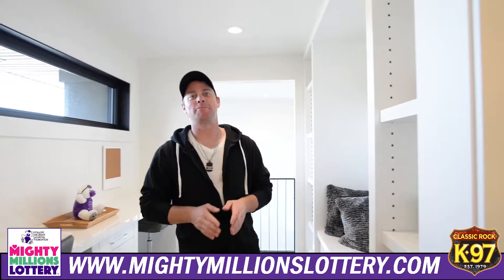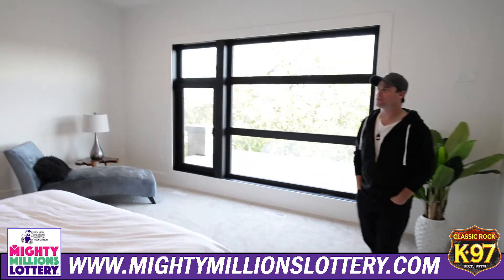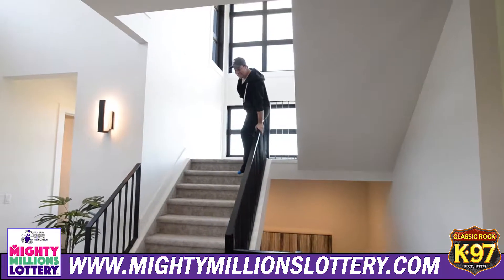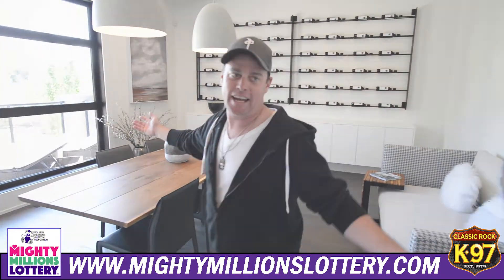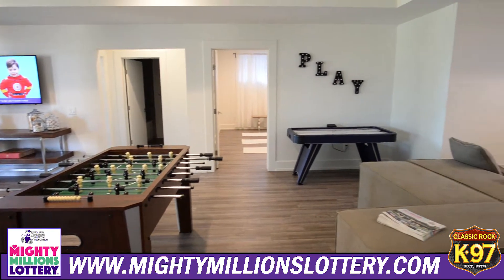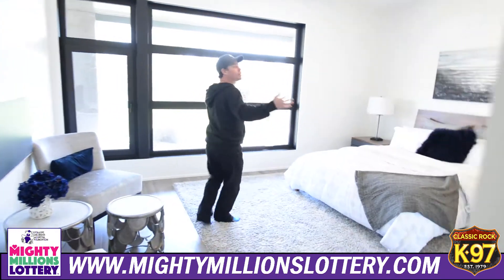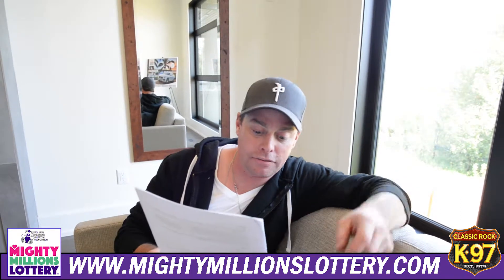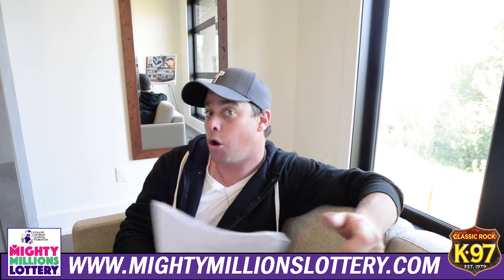K-97 Mighty Millions Dream Home Tour 2018